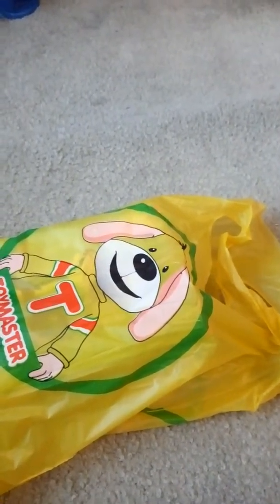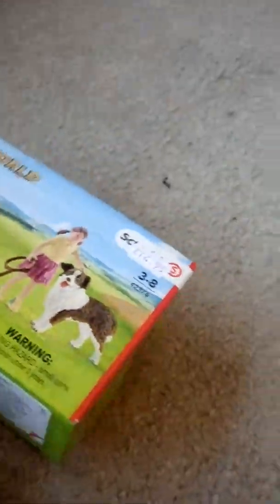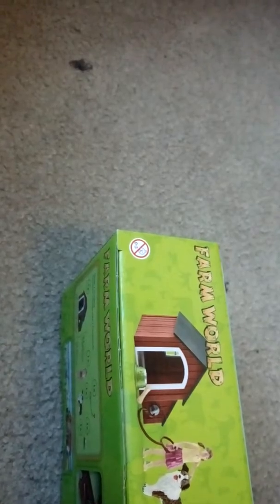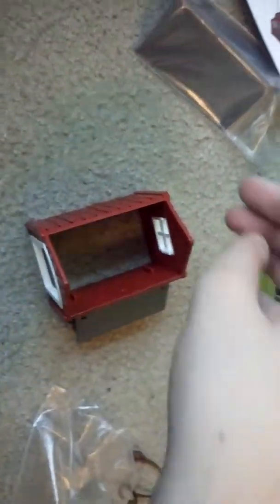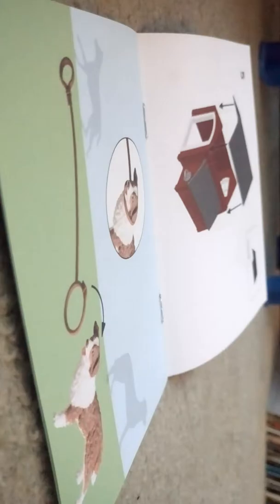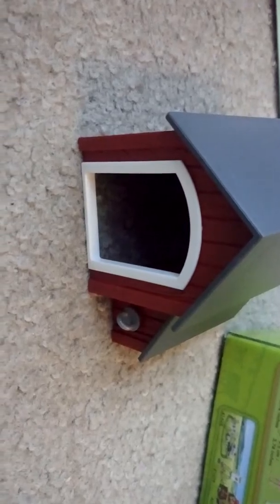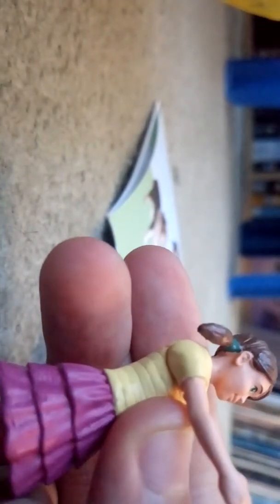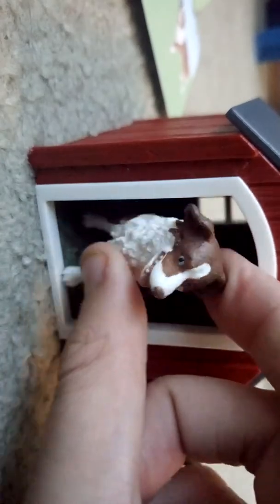Schleich unboxing: Dog kennel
I finally got round to buying the Schleich dog kennel. The dog is called betsy and the girl is called frankie remember two of our wild goats still need names as well as our new fox.